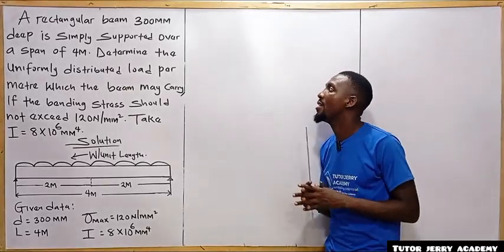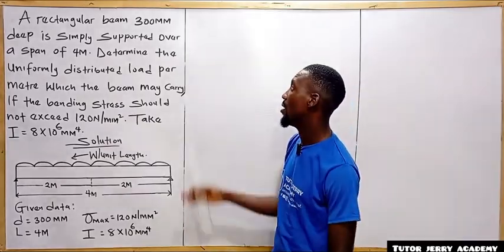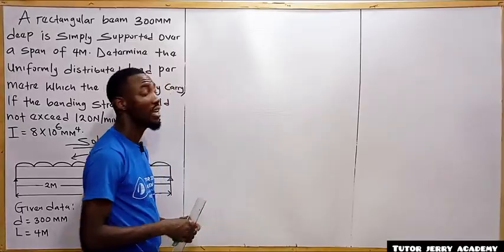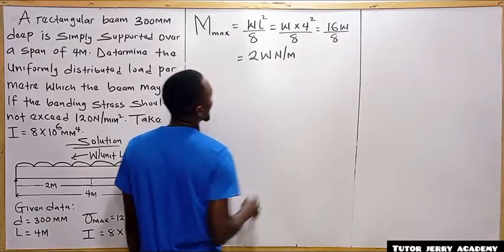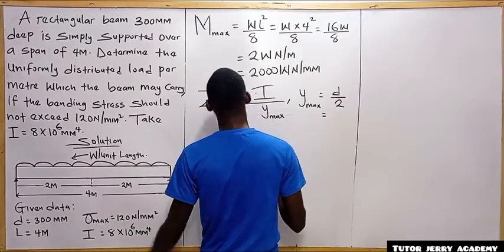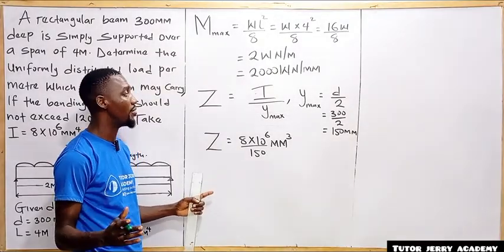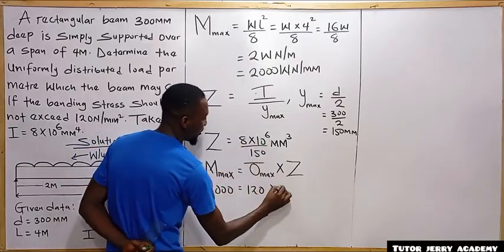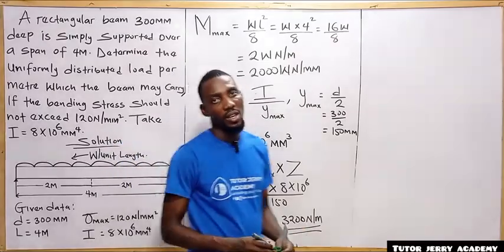Bending Stress in Beams - Problem 7 | Stresses in Beams | Strength of Materials | Solid Mechanics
Question:  A rectangular beam 300 mm deep is simply supported over a span of 4 m.
Determine the uniformly distributed load per metre that the beam may carry if the bending stress must not exceed 120 N/mm².
Take moment of inertia I = 8 × 10⁶ mm⁴.

In this engineering mechanics tutorial, we solve a classic bending stress problem using beam theory and mechanics of materials.

You’ll learn how to calculate the maximum allowable uniformly distributed load (UDL) on a simply supported rectangular beam given a bending stress limit and moment of inertia.

This video is perfect for students in:

Mechanical Engineering

Civil Engineering

Structural Design

Watch as we guide you step-by-step through the beam bending formula and derive safe load capacity under stress limits. An essential problem for anyone learning how to design structural elements!